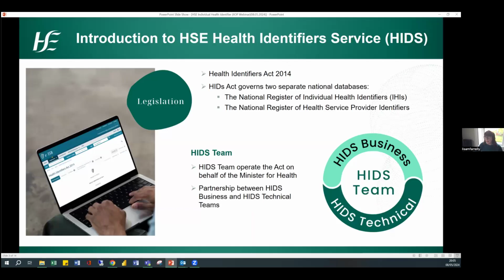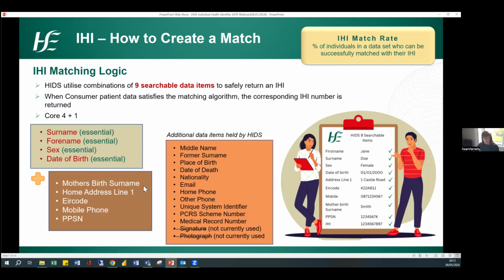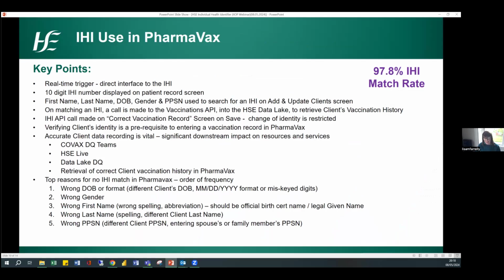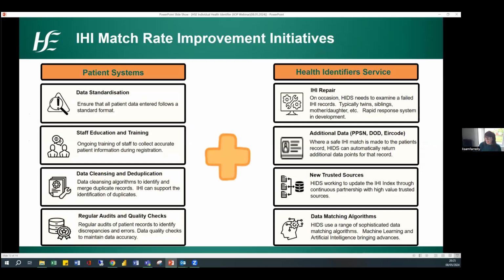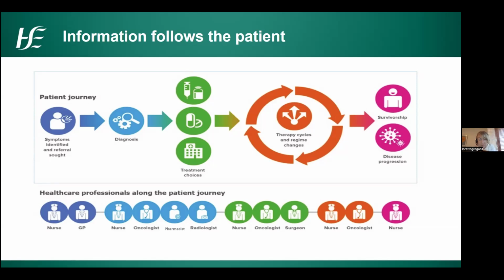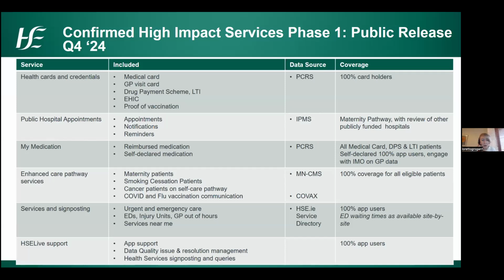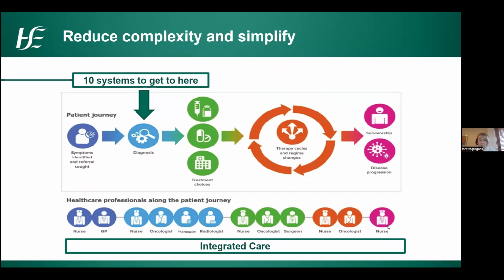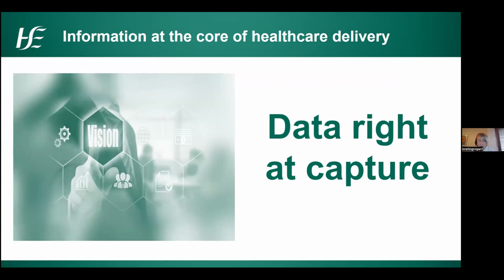Individual Health Identifier & the Importance of Standardisation for Digital Health Initiatives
Speakers:
Lisa Farrelly, Business Manager, Health Identifier Service, HSE
Loretto Grogan, National Chief Nursing and Midwifery Information Officer, HSE
Brid Ryan, Clinical Lead ePharmacy, Chief I Pharmacist, HSE
Elmarie Cottrell, HMMS Operational Lead, Chief II Pharmacist, Acute Hospitals Drugs Management Programme, HSE